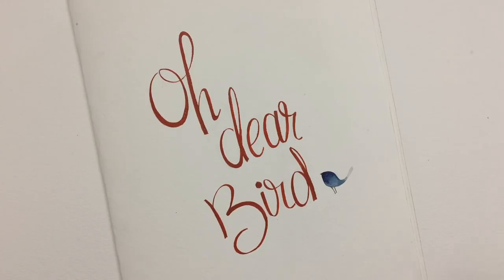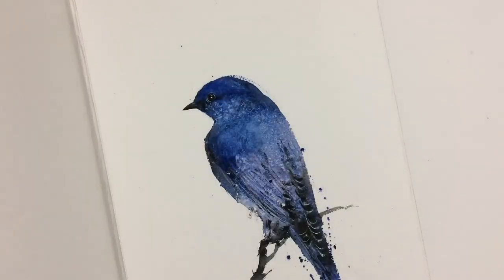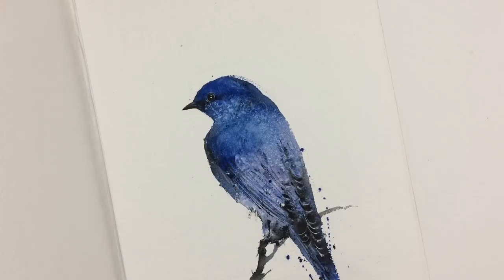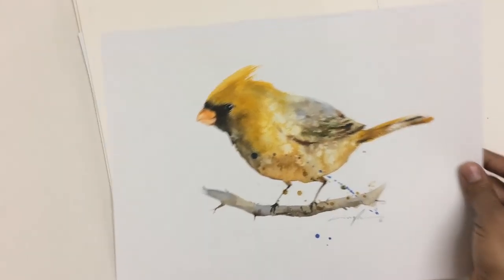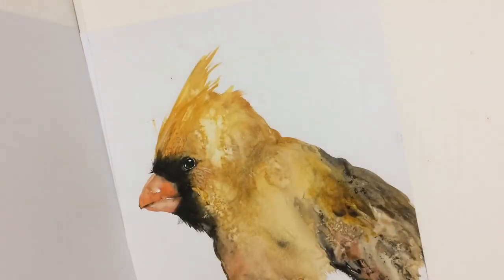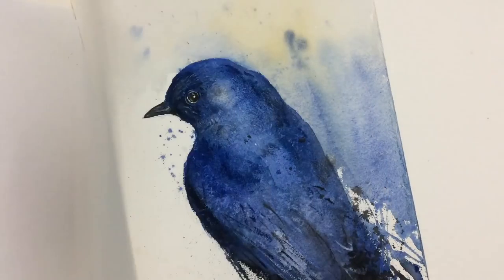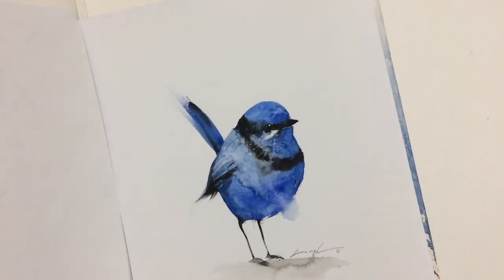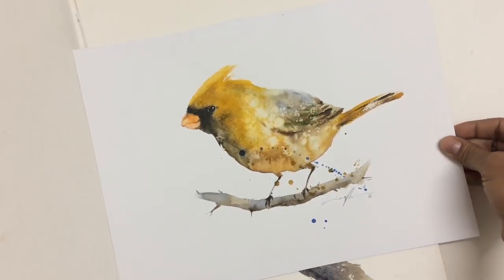Oh Dear Bird - watercolor binding of bird art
watercolor bird painting has always feels me with joy, i have been painting bird painting from long time. In this watercolor video you will see 10 beautiful bird art which is available for sale. All the painting are original with artist signature. Inspiration for many watercolor beginners and bird art lovers collection. i hope you will enjoy this watercolor bird paintings.

- Original bird art watercolor paintings
- Total 10 Paintings
- On watercolor and drawing paper
- Size A4
- Artist statement & Authentication certificate included
- Artist sign on each painting
- Price: $300 + Shipping cost $70

Happy watercoloring!
Nitin Singh